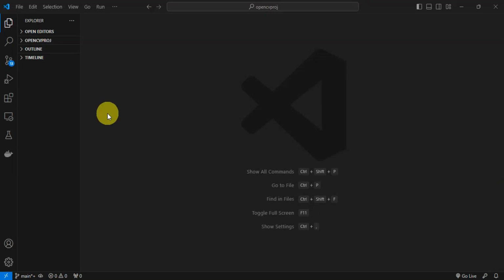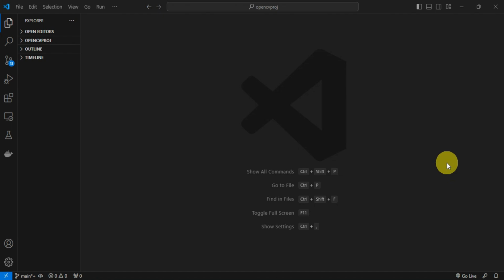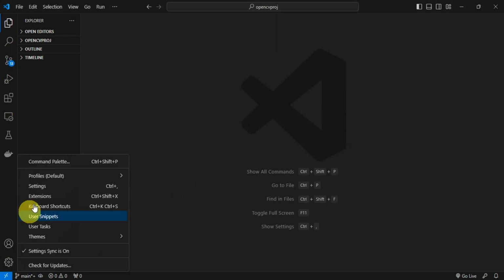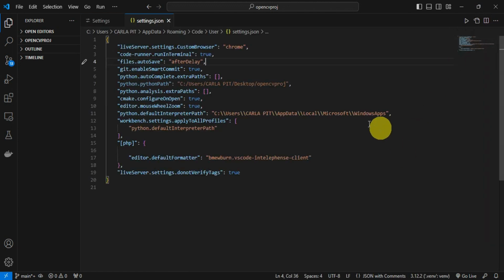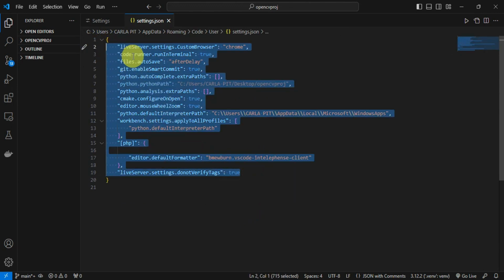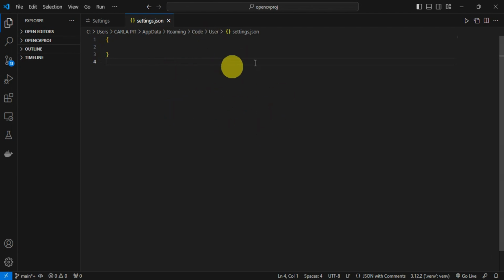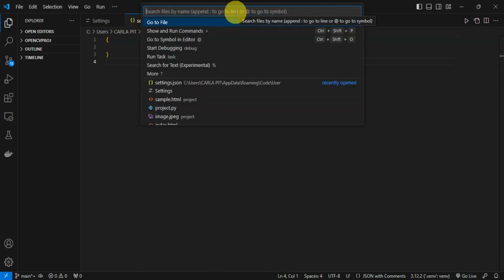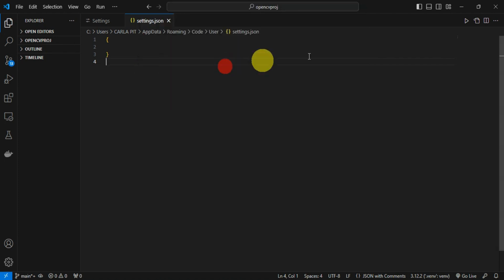How to Reset Visual Studio Code to Default Settings | Full Tutorial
Learn how to reset Visual Studio Code to default settings in this full tutorial. Whether you're a beginner or an experienced user, this guide will help you troubleshoot any issues and get your coding environment back to its original state.